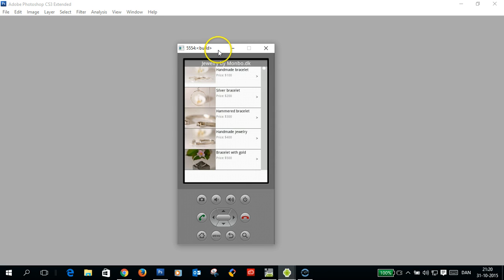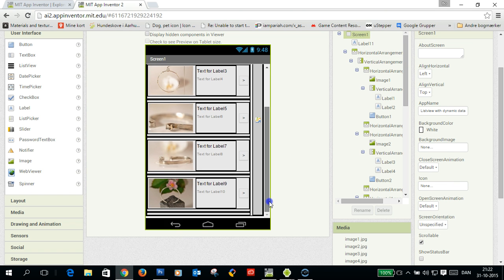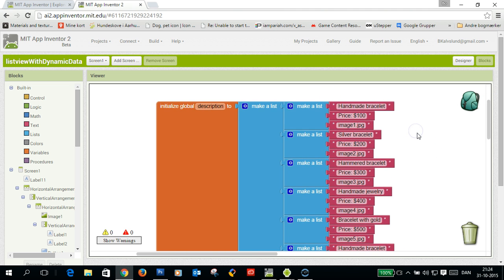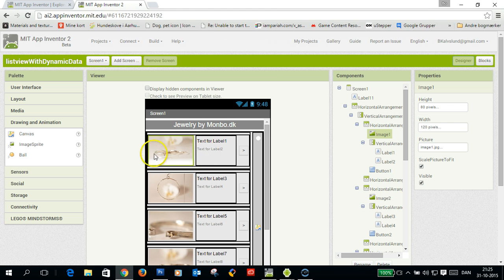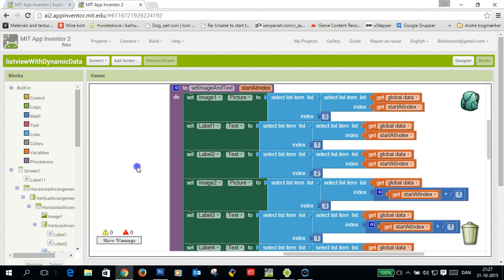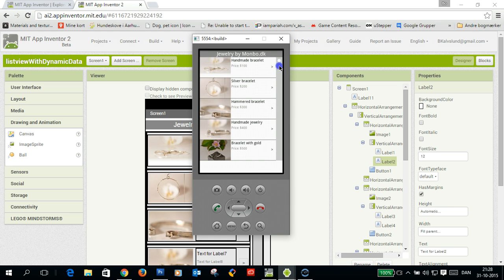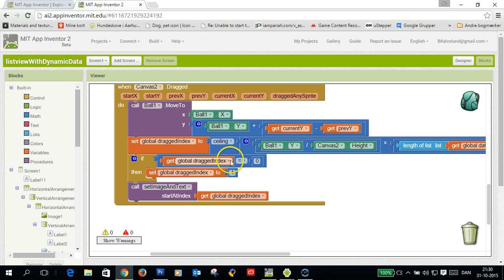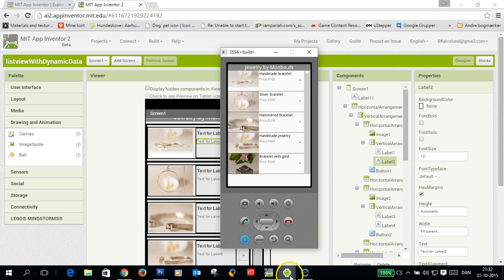App Inventor 2 - Listview with dynamic data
In this video I show a hack to make a simulated scrolling listview in App Inventor. I use the canvas to make a scrollbar and shift the images and text dynamic in the static components on the screen.
This app could be updated to be able to fetch data from a database and show these data dynamic and scaleable.

You can download my project from the App Inventor gallery: ai2.appinventor.mit.edu/?galleryId=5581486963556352
Please give credit if you use it - thanks.